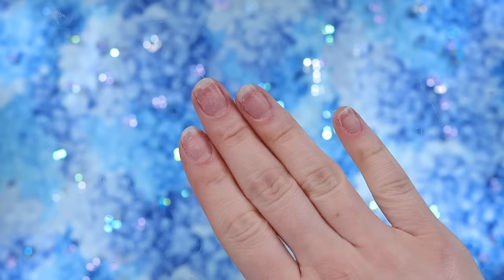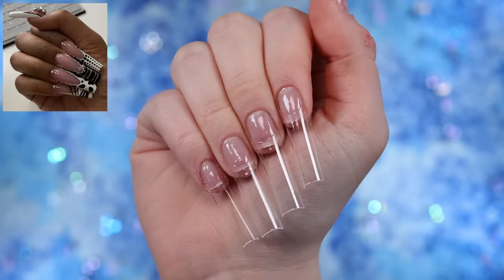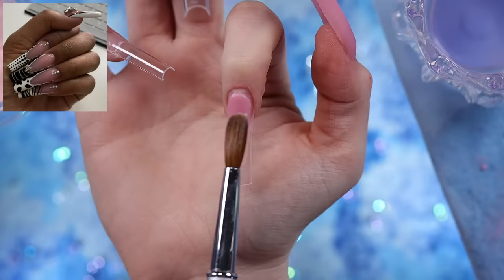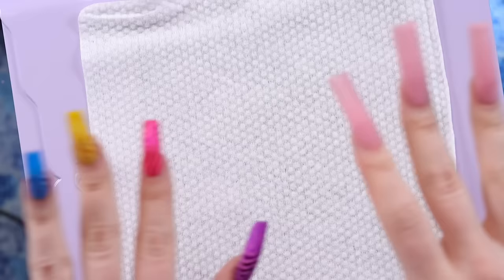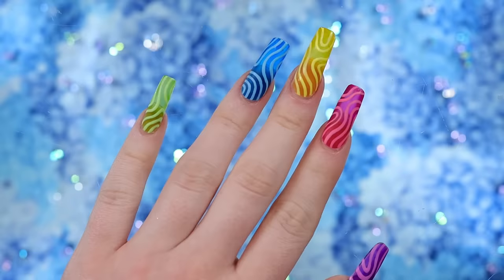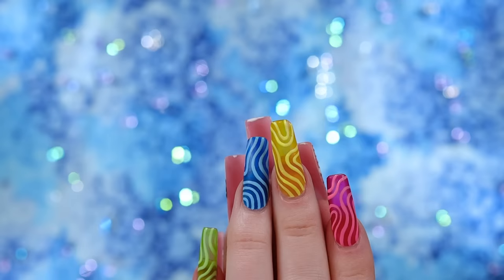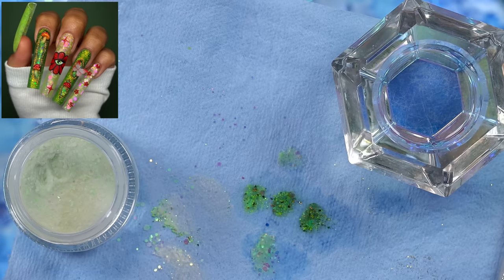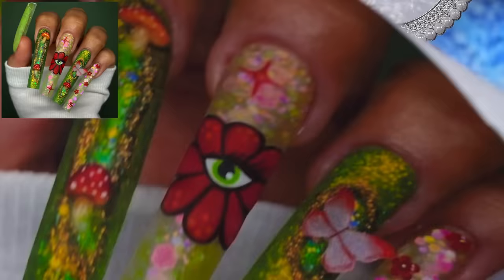Recreating YOUR Nail Designs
Instead of drawing my nails, I thought it would be fun to recreate nails y'all did yourselves!

Art on thumbnail: @diabl0nails / @maria.bello.13 / @nailed4molemann